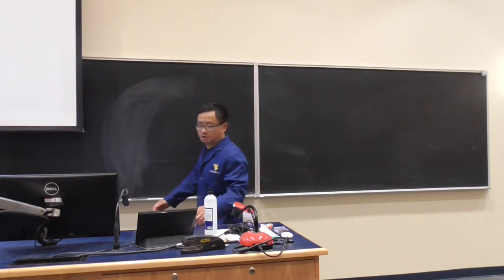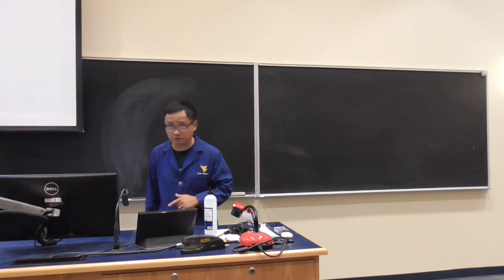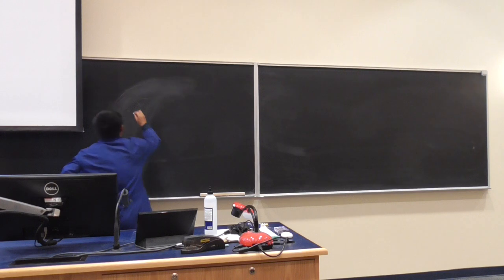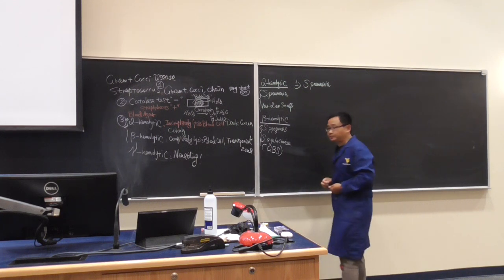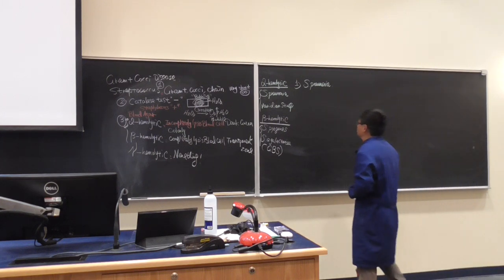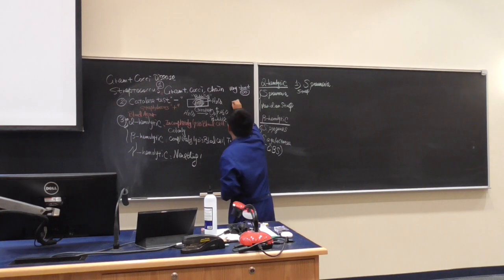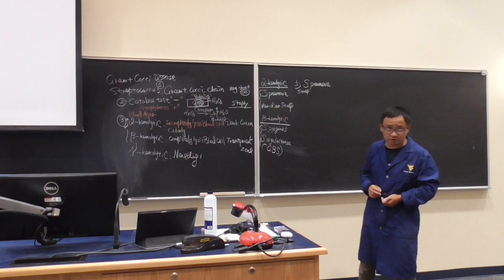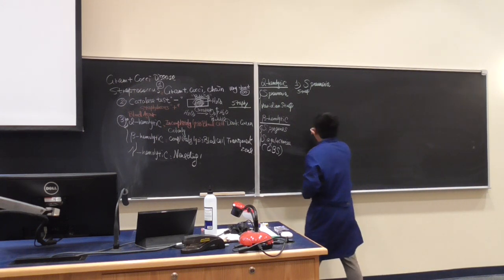AEM 341 Exam II lecture 2-1